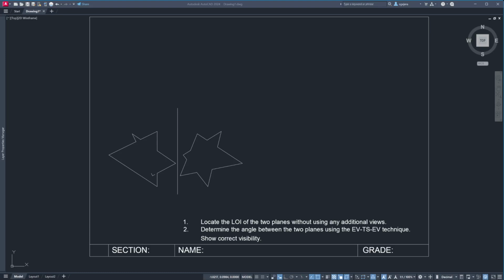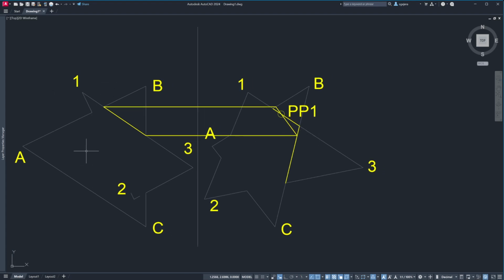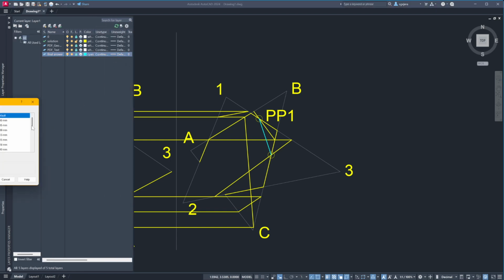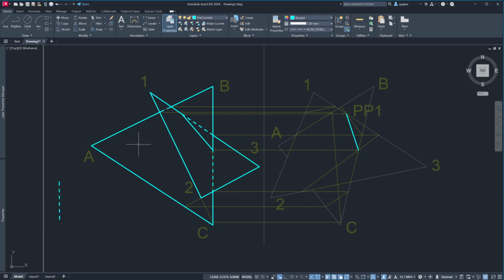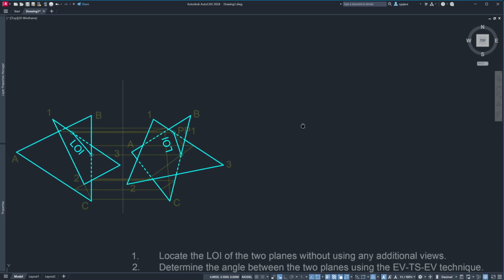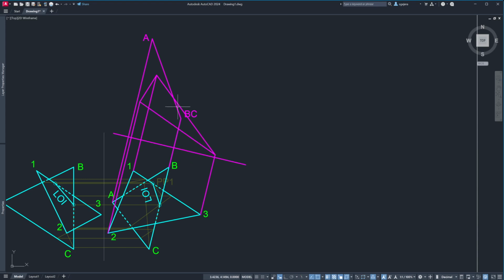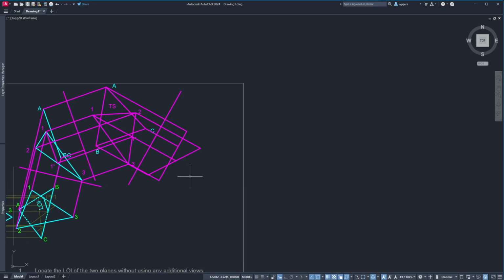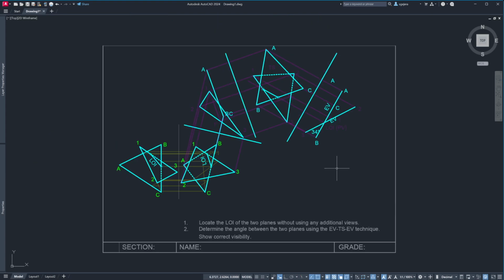[ES1] Sample Exam Problem on Line of Intersection and Angle between Planes